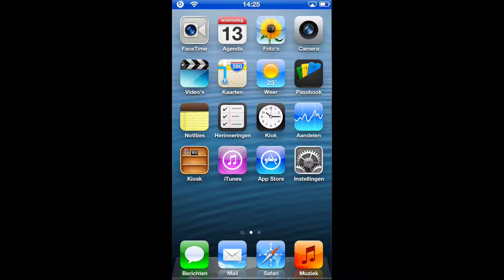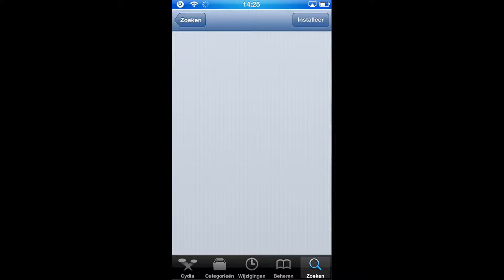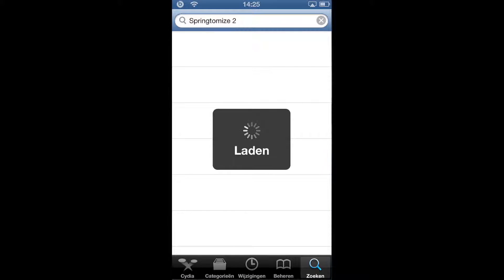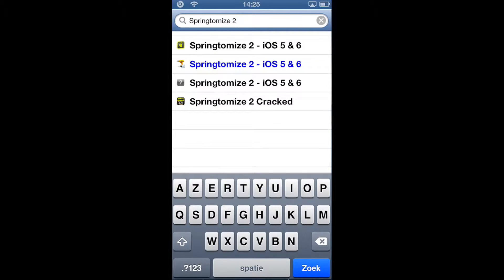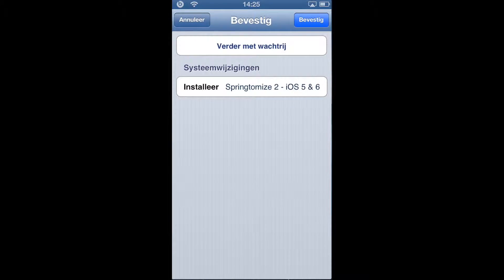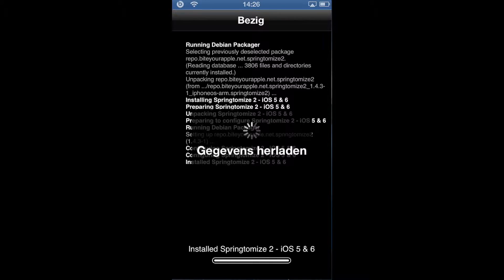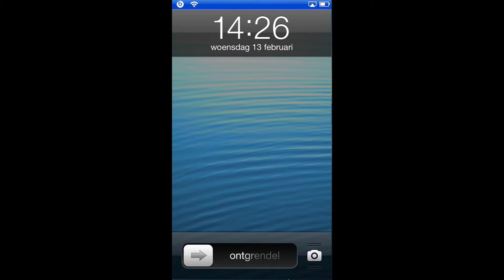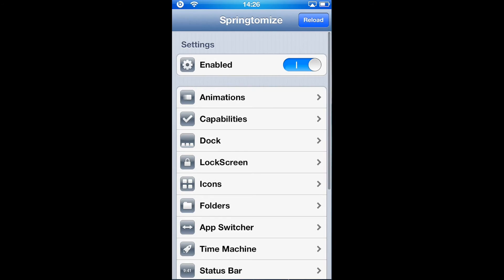Get Springtomize 2 FOR FREE from cydia for iPhone/iPod Touch | RadeTech Tutorials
Thanks to @RadeTech_Seba for making this video for RadeTech!